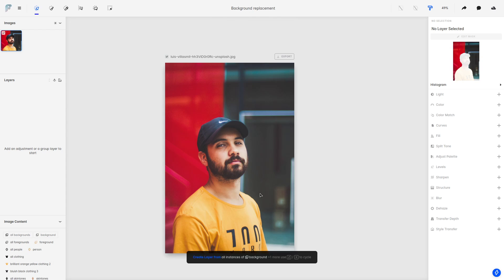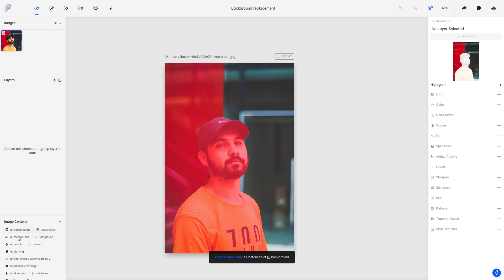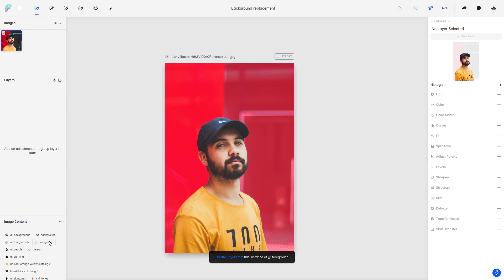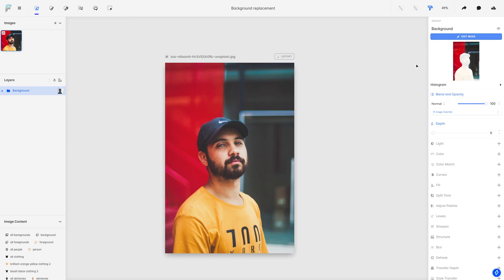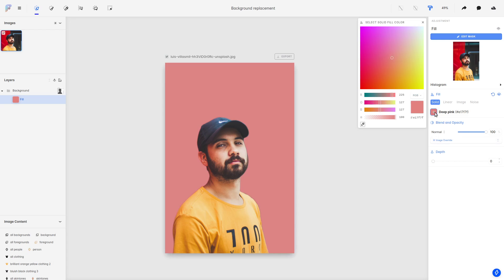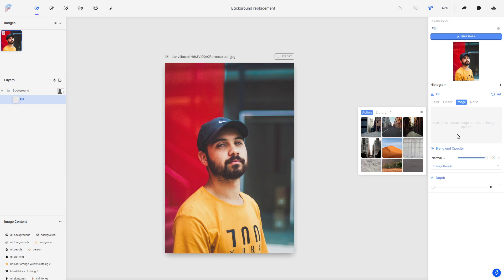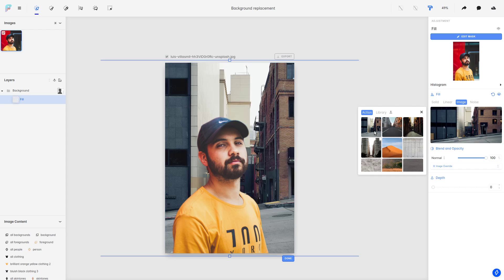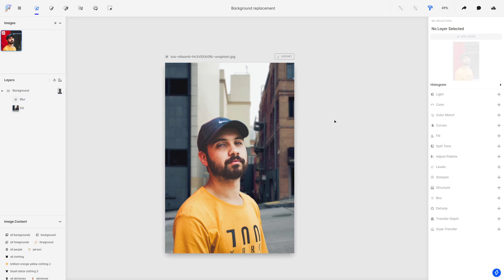Background Replacement in Facet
In this video, Andy shows us how to use Facet's built in background replacement.